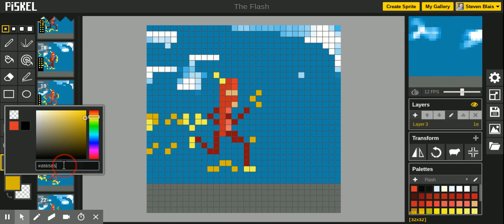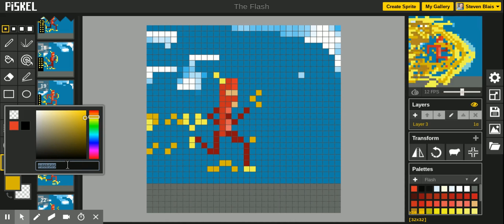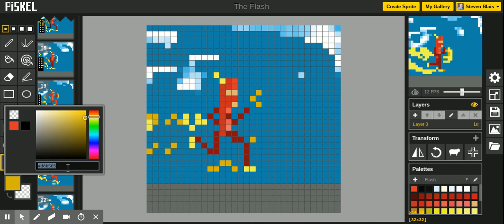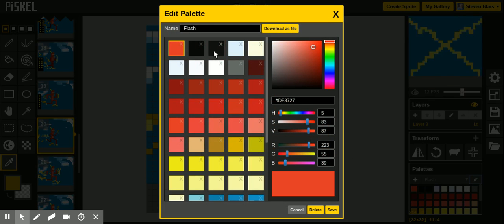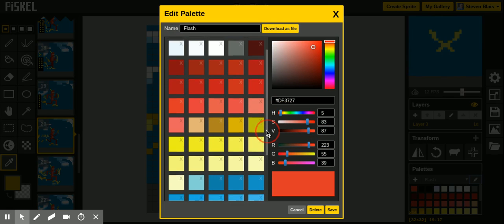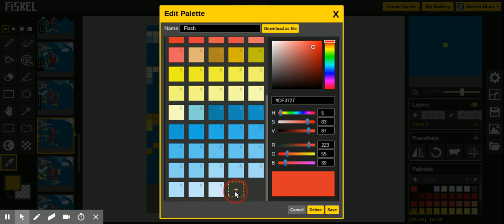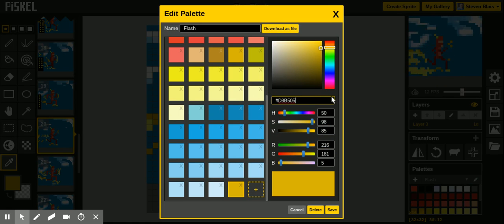Piskleapp Color Matching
A short tutorial on how to find and or color match a color that you created in PiskelAPP a pixel animation website .